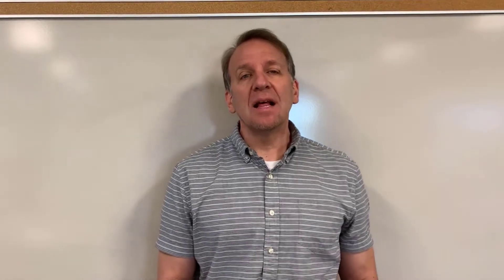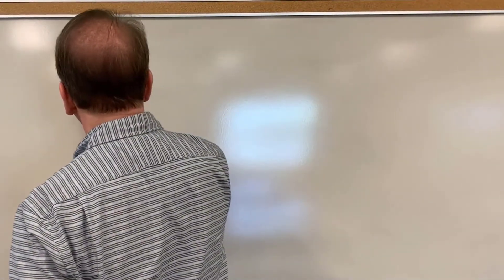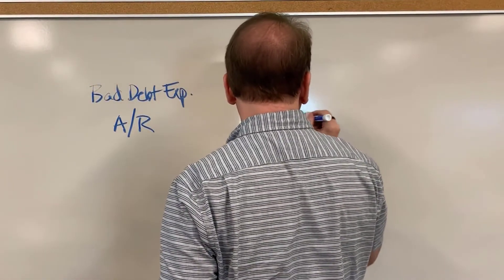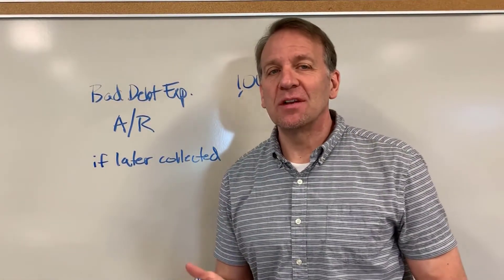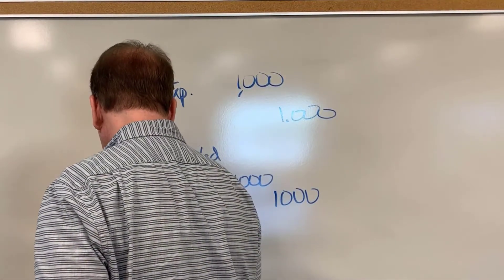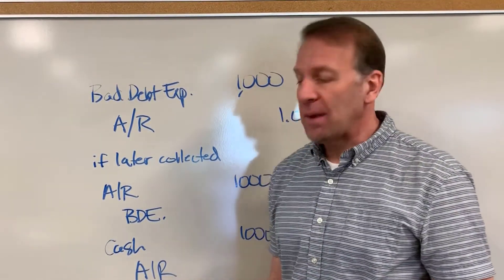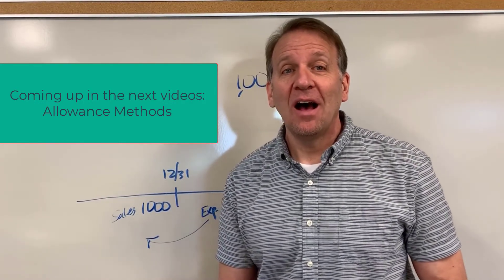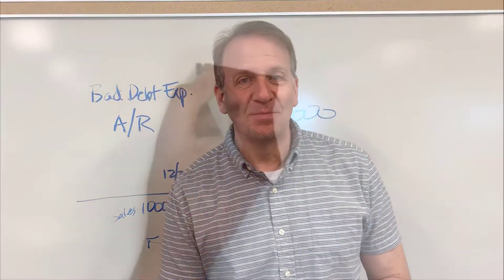Direct Write-Off Method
This video will go over the writing off of bad debts using the direct write-off method.  This method is generally not allowed due to it violating the expense recognition principle.